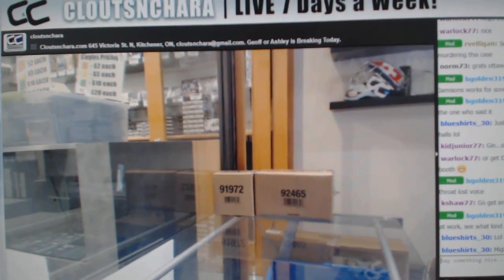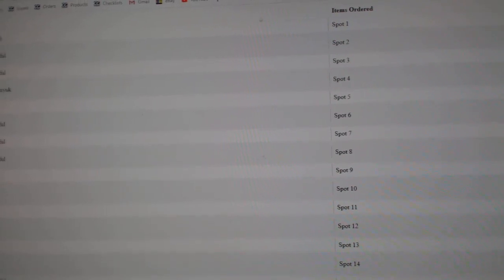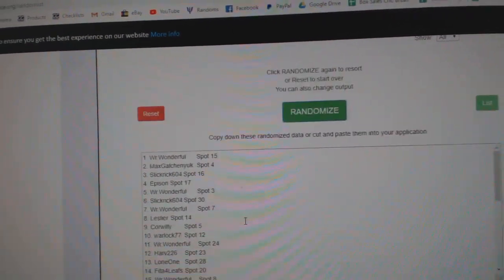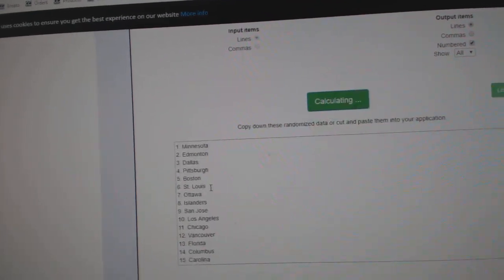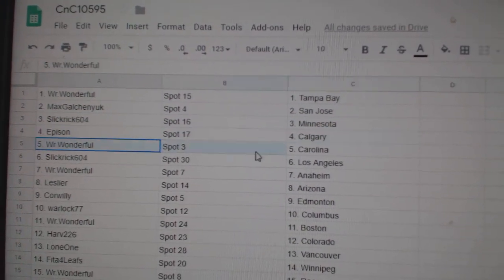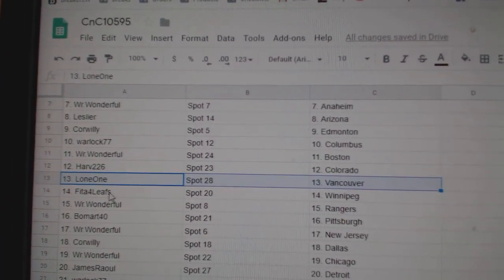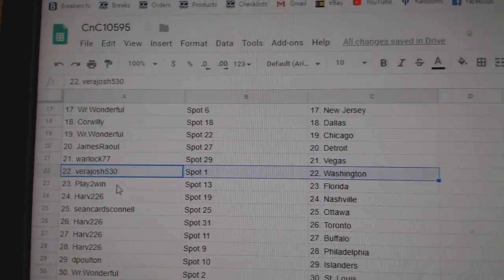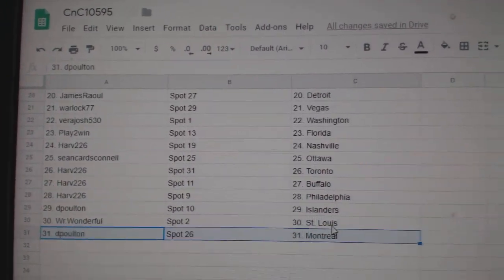Team Randoms - C&C GB #10,595